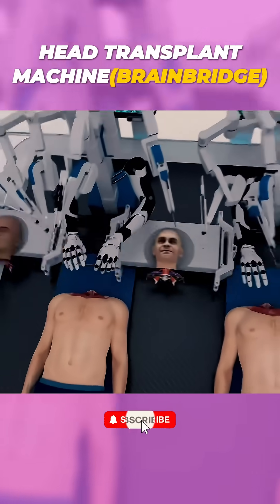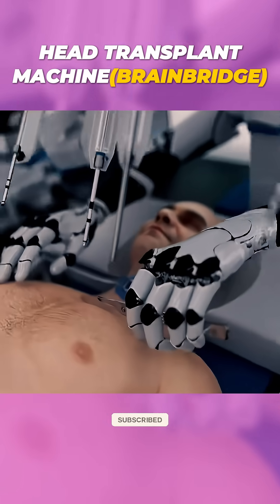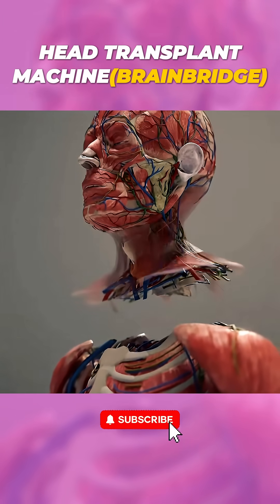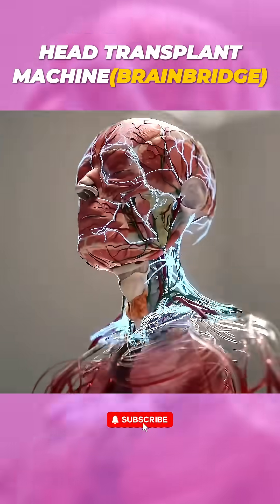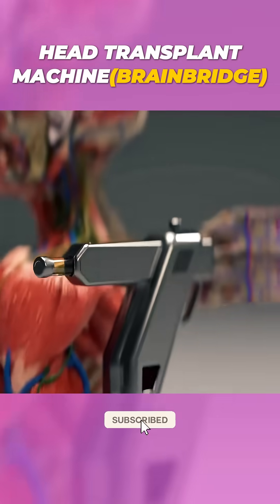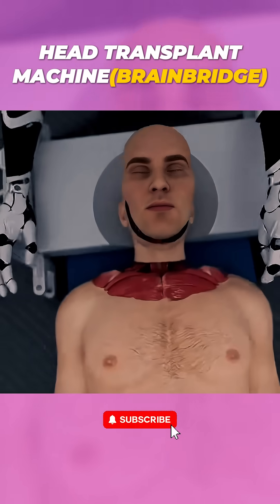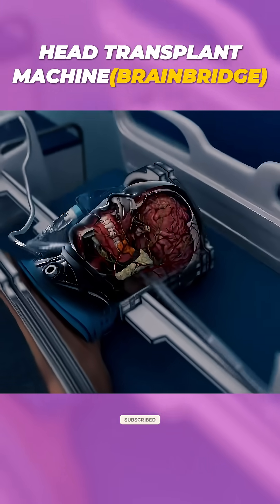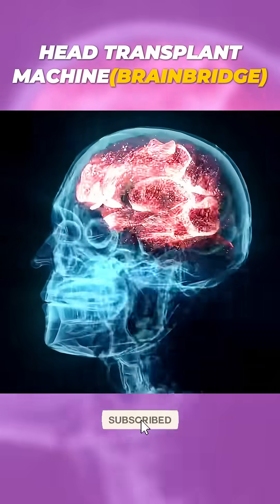Head Transplant Machine (BrainBridge) | 3D Animation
Could science really swap a human head onto a new body? This 3D animation visualizes the BrainBridge concept — an AI-powered robotic system designed for full head transplantation. Explore how the machine could connect the spinal cord, blood vessels, and nerves in one of the most daring surgeries ever imagined.

This short covers:
• The concept of head/body transplants
• How BrainBridge envisions the surgery
• Ethical, biological, and technical challenges
• What future medical robotics may look like

Great for science fiction fans, futurists, bioethics discussion, and medical curiosity around the world.